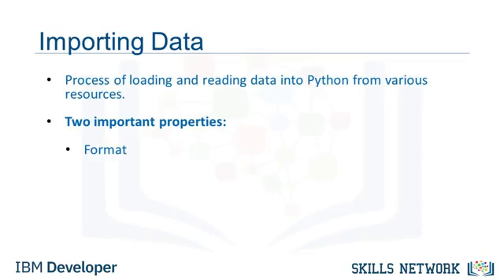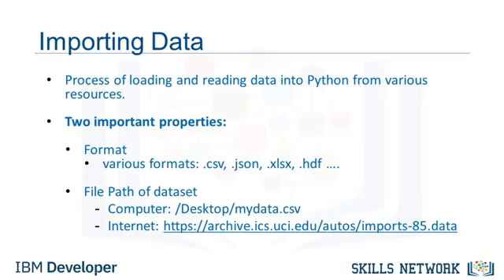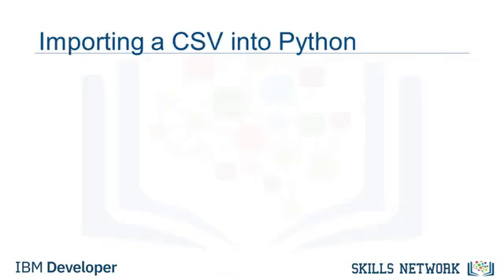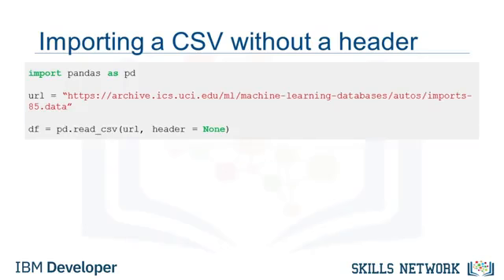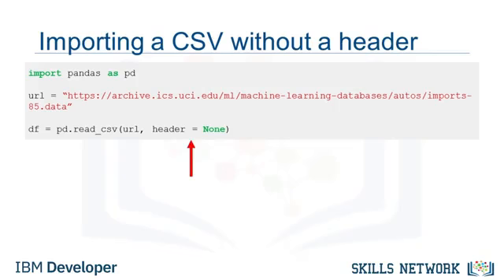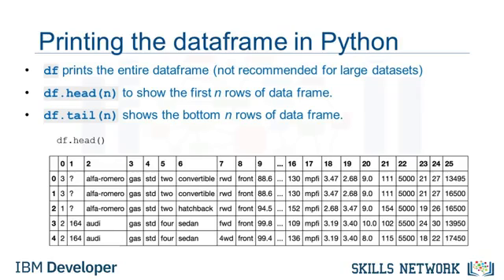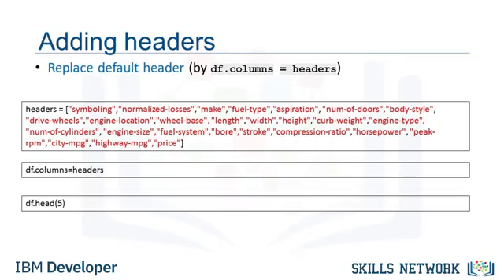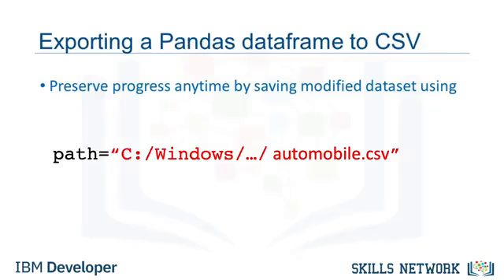4-Importing and Exporting Data in Python - استيراد وتصدير البيانات في بايثون